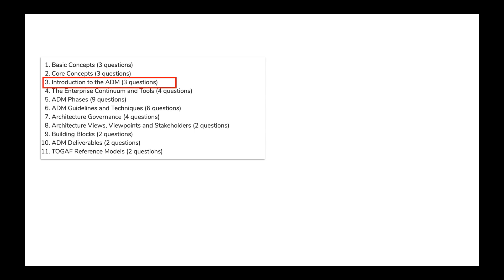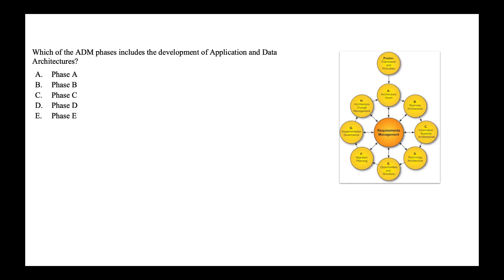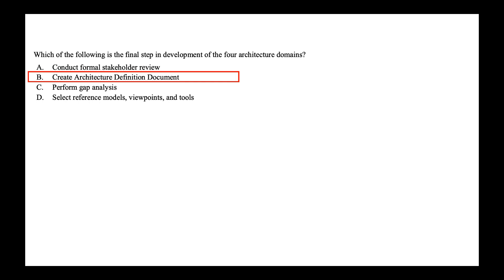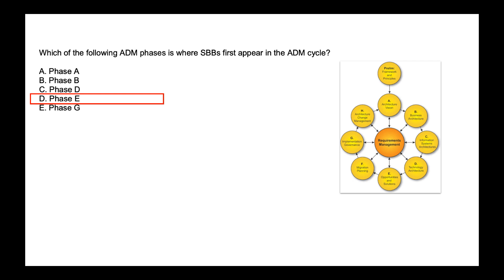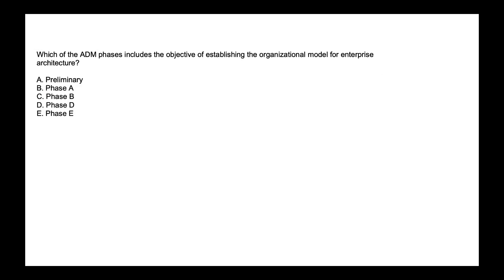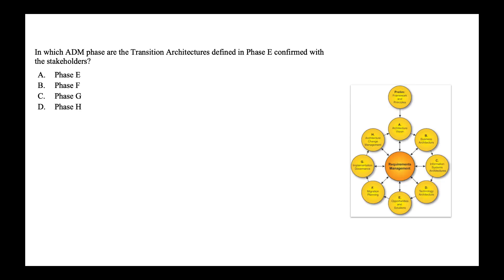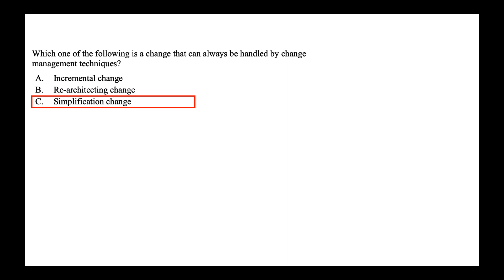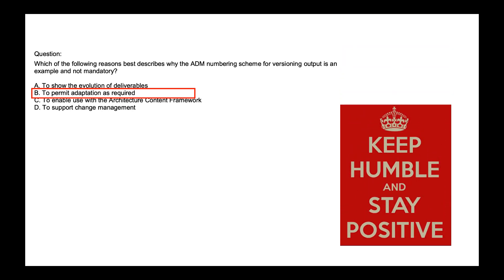Enterprise Architecture Practice Exam - ADM (Architecture Development Method) Quiz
TOGAF 9.2 Practice Exam- ADM Architecture Development methods

 In this video, we will go over some of the TOGAF 9.2 foundation exam pertaining to questions of the ADM topic. This topic is very important topic as it covers around 50% of the total TOGAF 9.2 Foundation exam marks .
Try to solve these questions and let me know if you have any questions.

All the Best for your TOGAF 9.2 exam.. Go and Crack the exam
I have covered the ADM topics in detail in below videos